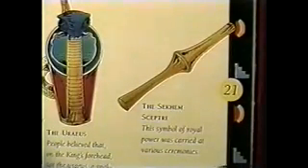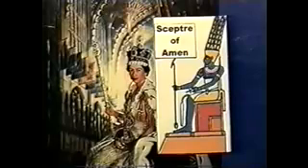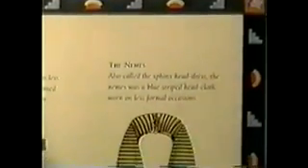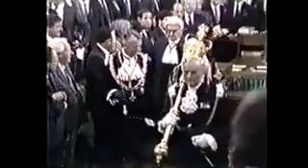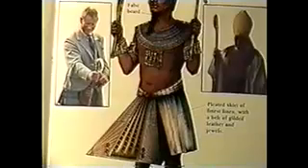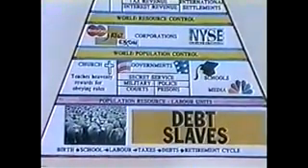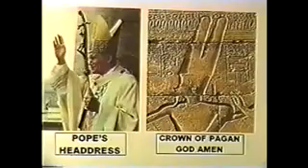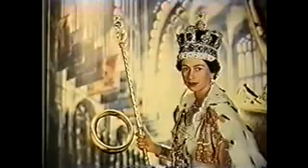リングオブパワー（英語音声） part 10 of 30